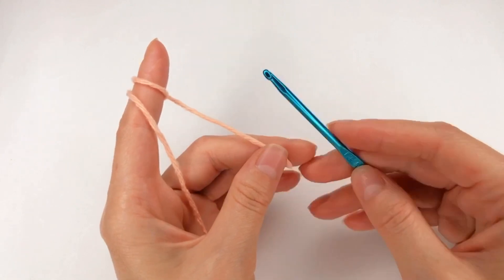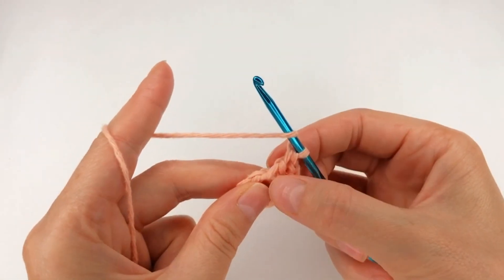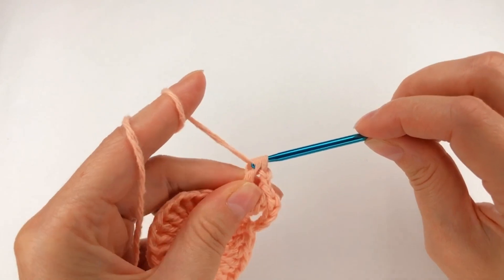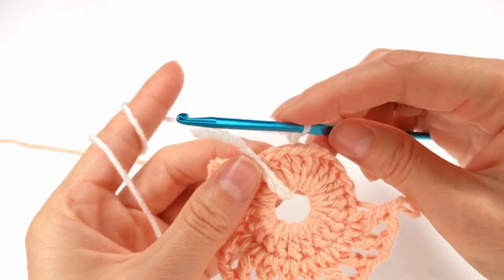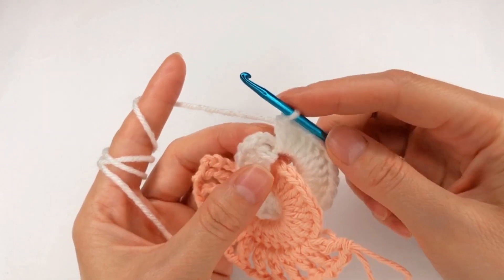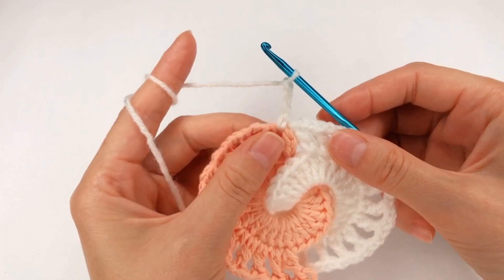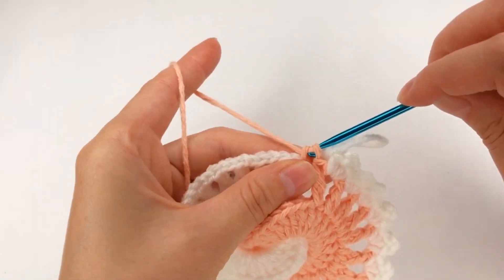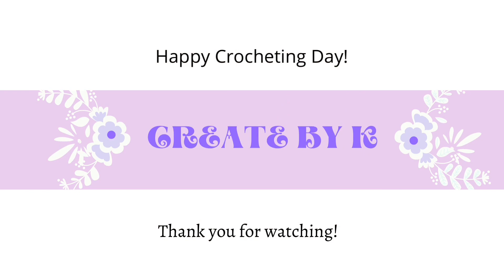Super easy crochet patterns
Super easy crochet pattern @CreatebyK